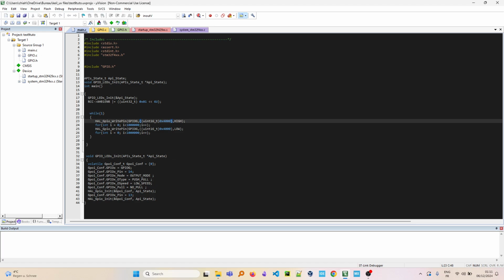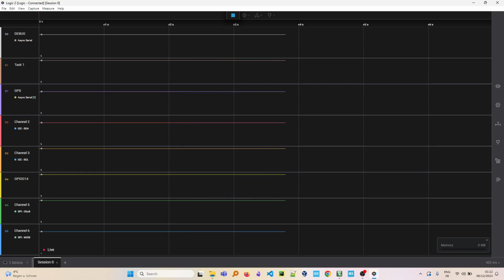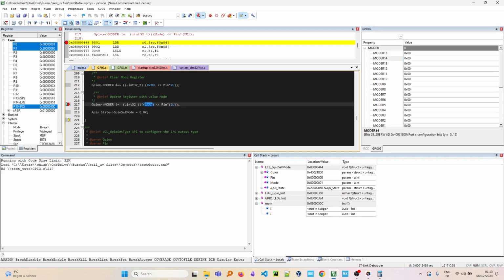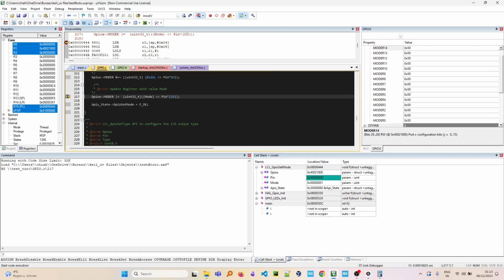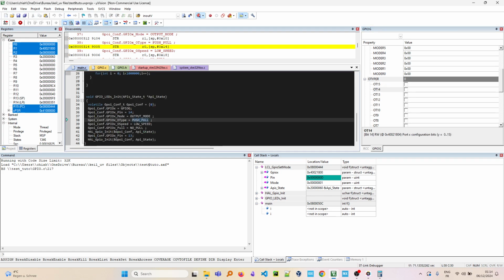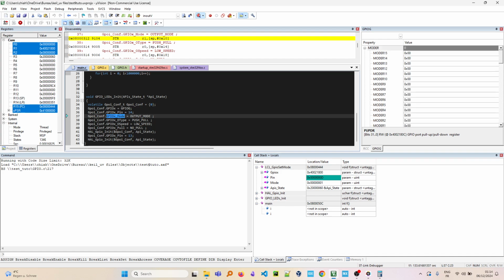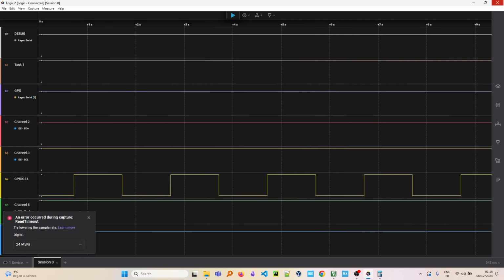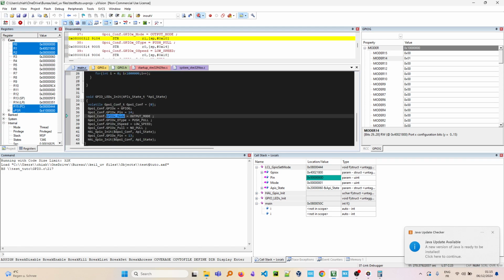STM32f4 GPIO Driver in c code from scratsh DEBUG session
Discover effective techniques for debugging your custom GPIO driver on the STM32F4! This video covers practical tips, step-by-step testing methods, and common issues to ensure your driver works seamlessly with your hardware. Perfect for enhancing your embedded development skills!